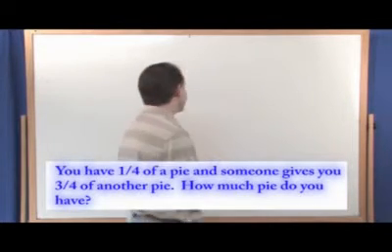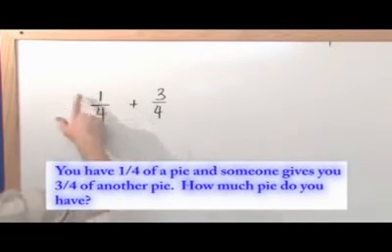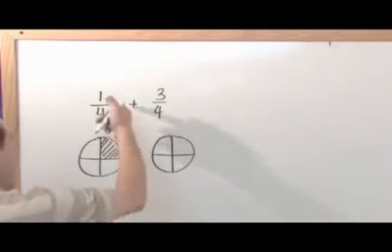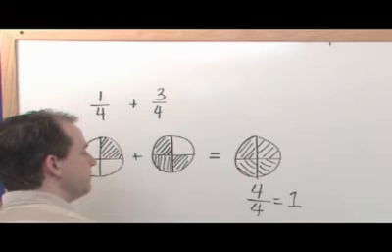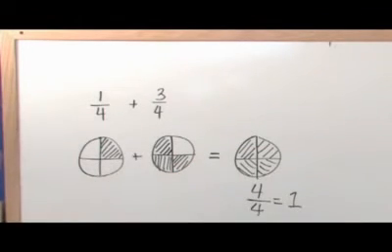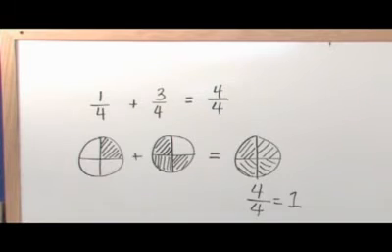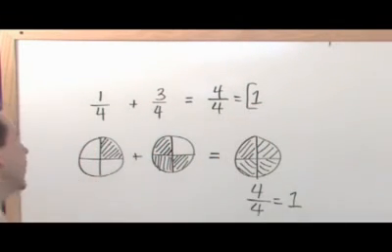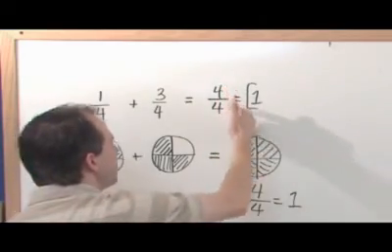basic_math_word_problem_sample3_add_fractions.flv